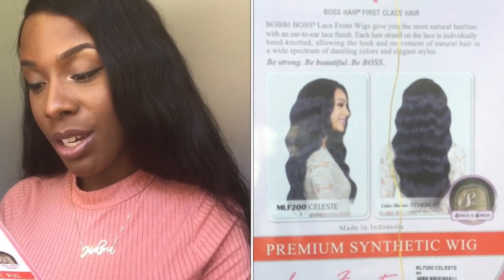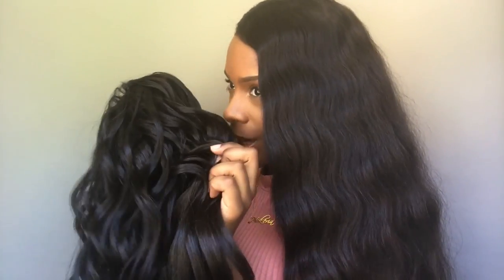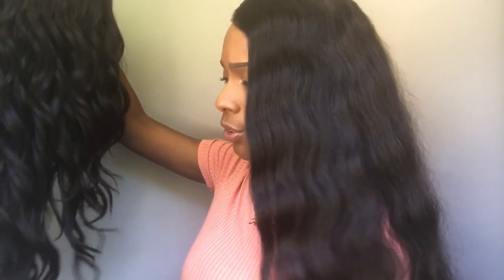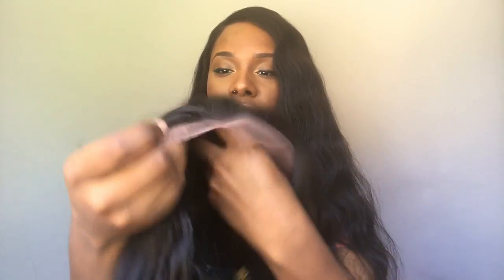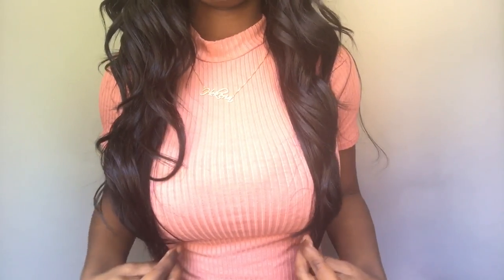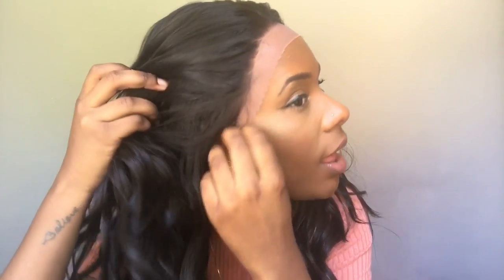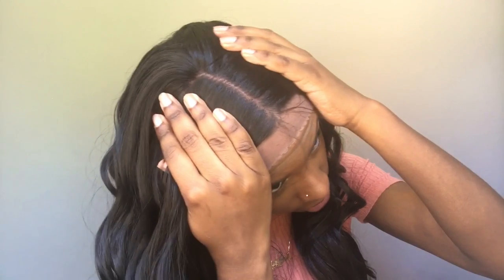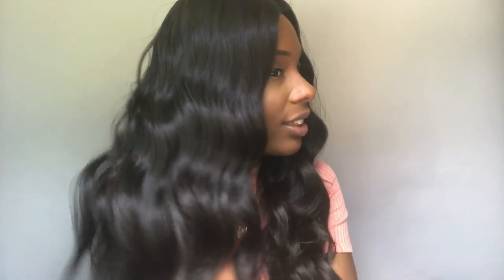Get The Virgin Hair Look For Less: BOBBI BOSS LACE FRONT WIG - MLF200 CELESTE ft Collab W/ Queen She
Hello beautiful people todays wig was sent to me from Hair So Fly

Brand: Bobbi Boss
Name: MLF200 CELESTE
Color: 2

Premium hi-heat fiber
Safe heat styling
Swiss lace front
Silk base 4" x 4" lace - left, right or center part

0-100 Rating ( 0 being horrible 100 being good) My opinion...
-Shedding: 98
-Tangling: 100
- Style: 95
- Density: 85

 *Teddy Blake New York: TBHekeria20 for extra $20 off!
 *OzoWigs: Hekeria"=$40 off
 *Lavy Hair Company: Y1043564

HAIR Instagram: BodiedByKeira
Snap chat: BodiedByKeira